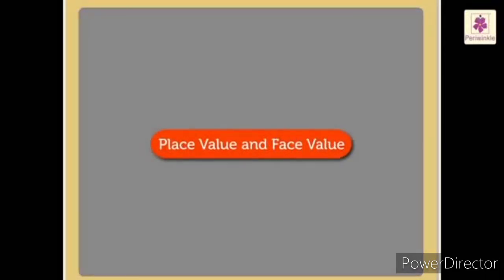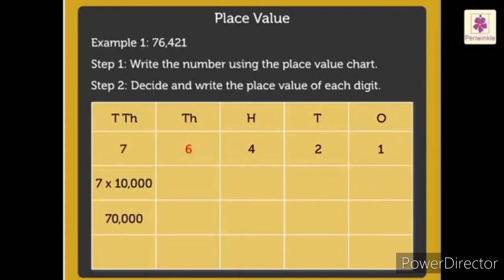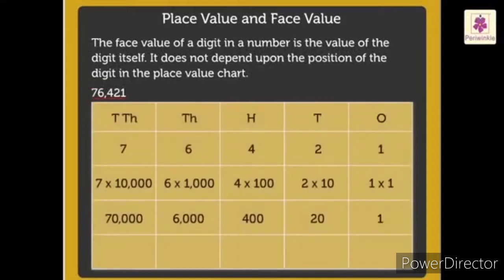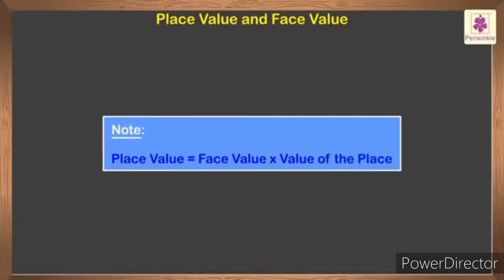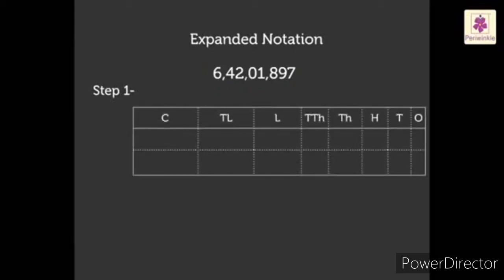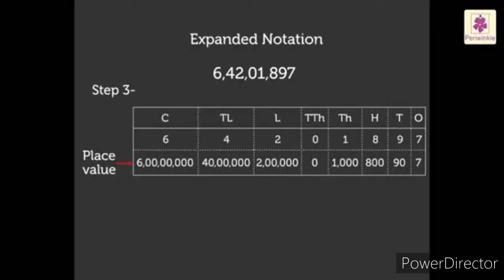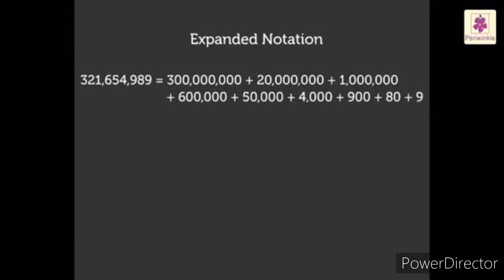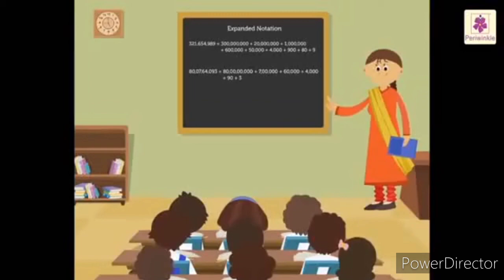Class 4 Maths place and face value expanded form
In this video you can learn about place value, face value and also expanding form of number.